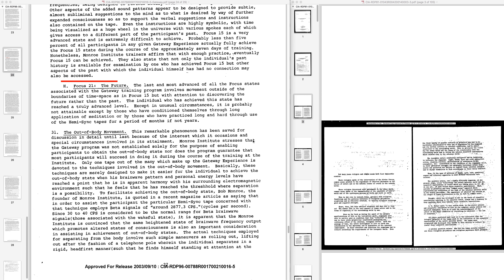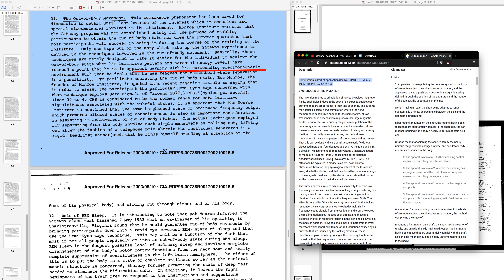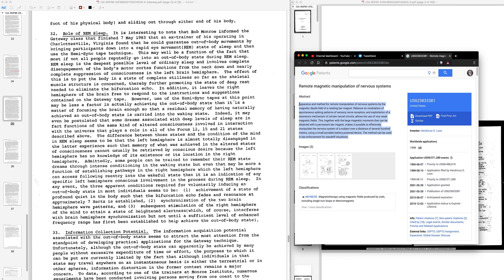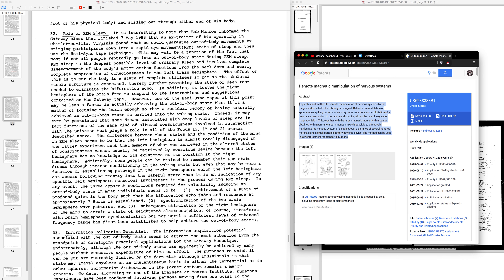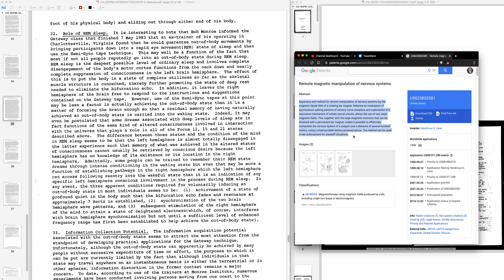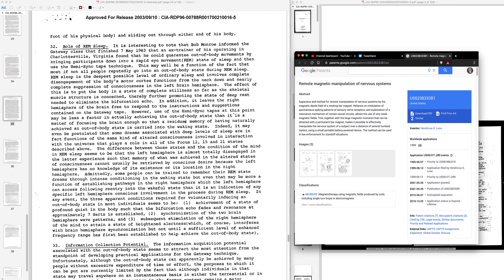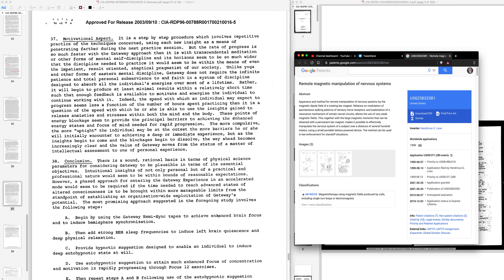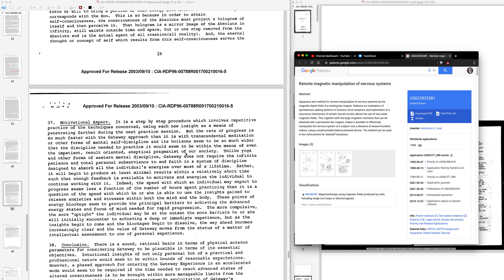The Gateway Experience - Brain Hemisphere Synchronization in Perspective - Reading Brief 7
Focus 21: The Future. The last and most advanced of all the Focus states associated with the Gateway training program involves movement outside of the space boundaries of time-space as in Focus 15 but with attention to discovering the future rather than the past.